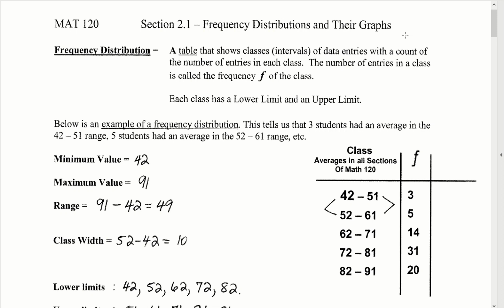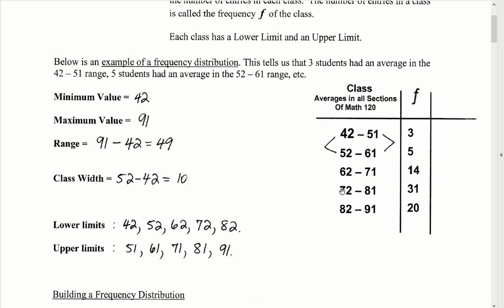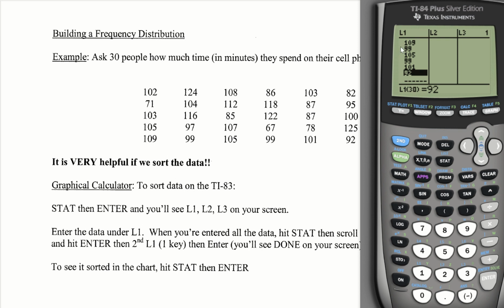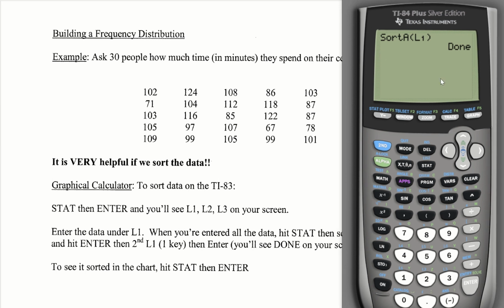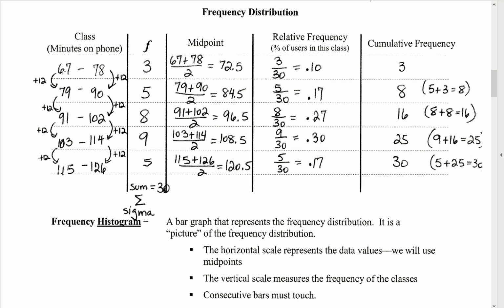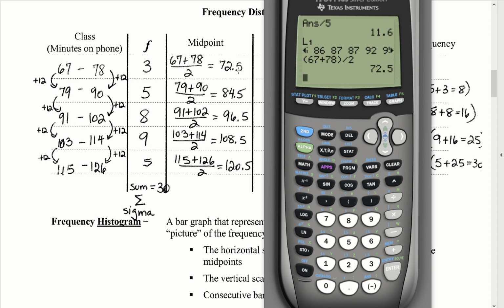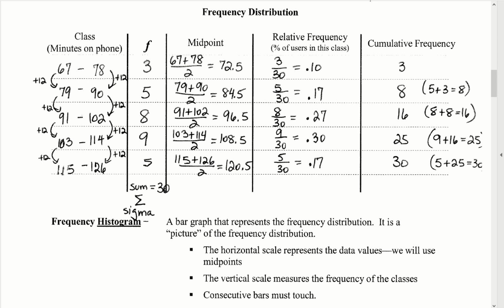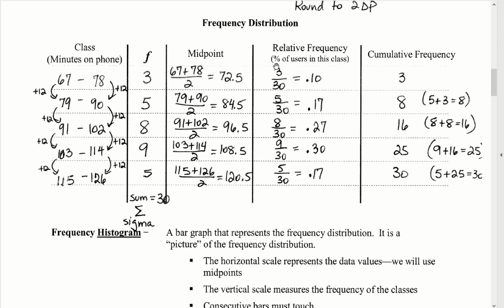Math 120 Lecture 2.1 Part 1